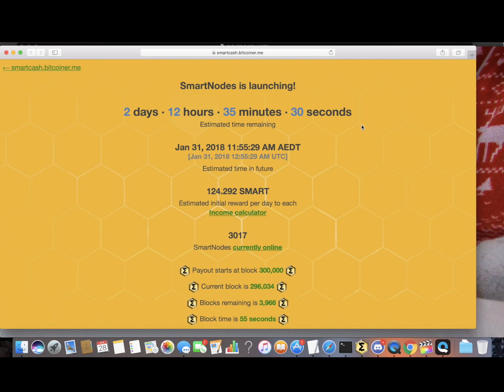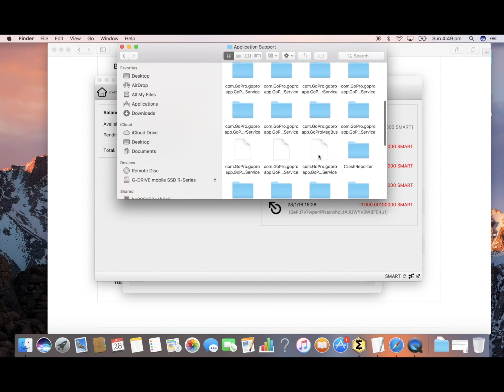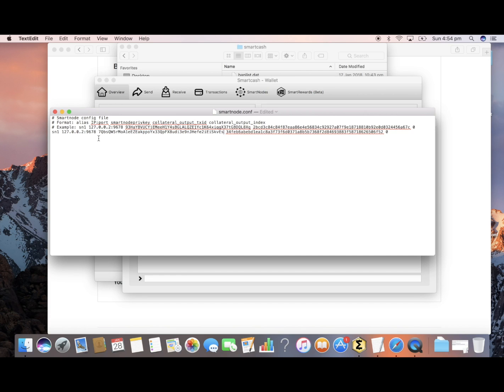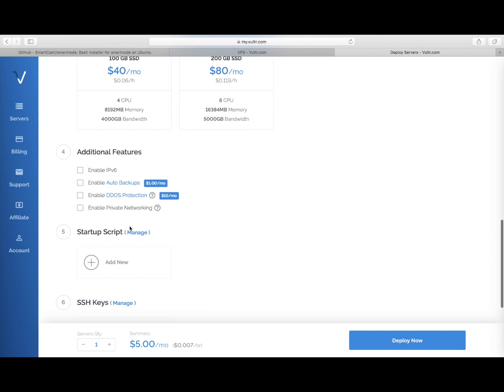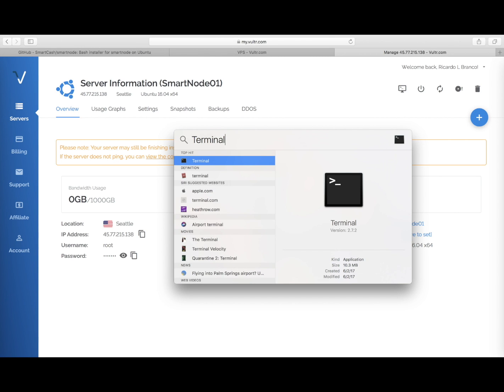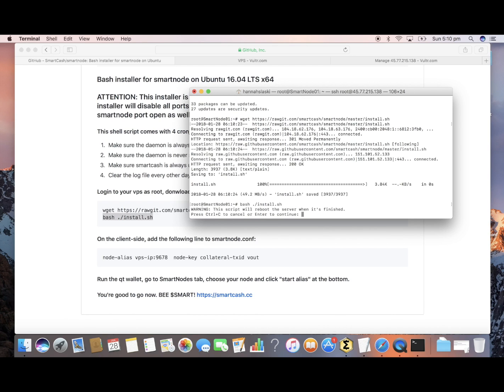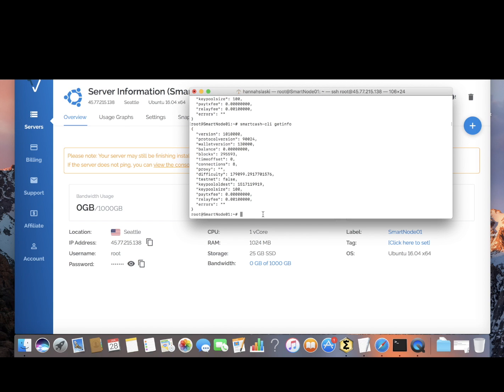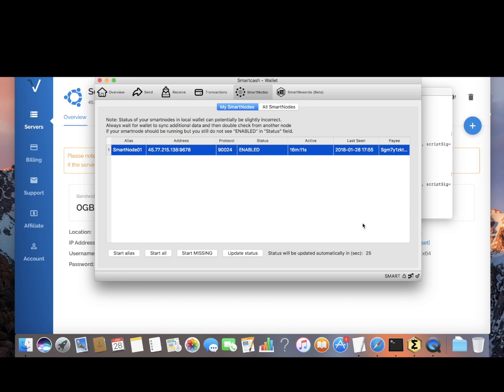How To Set Up A SmartNode | MacOS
Follow me step by step through the SmartNode set up process.

If you want to rock a SMARTCASH shirt (or another clothing item) check out

Hit Me Up on Twitter: Hannah4smart